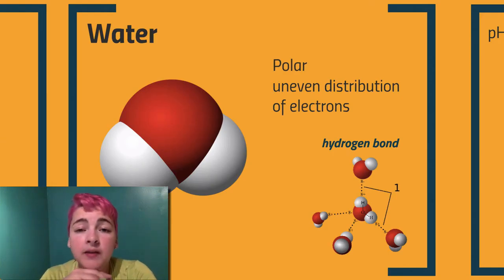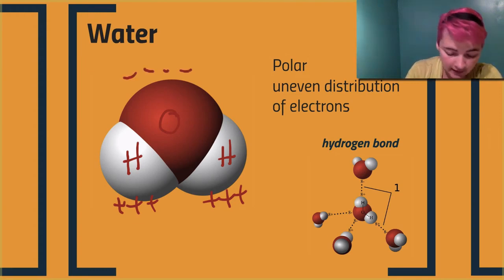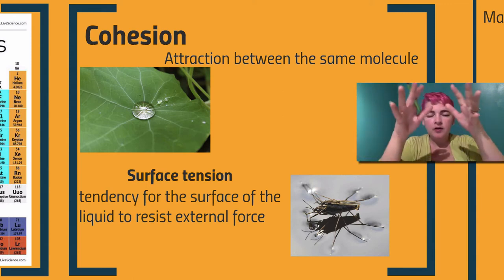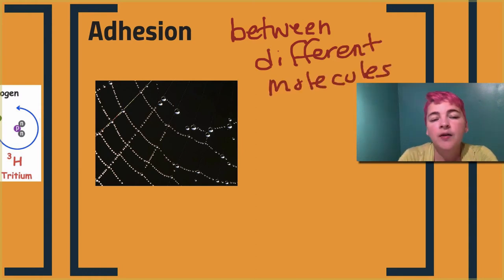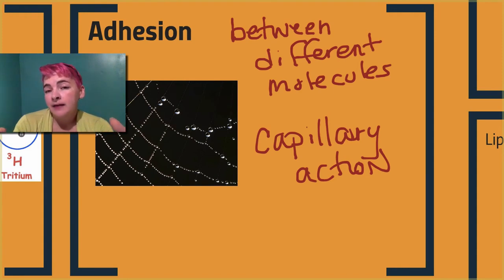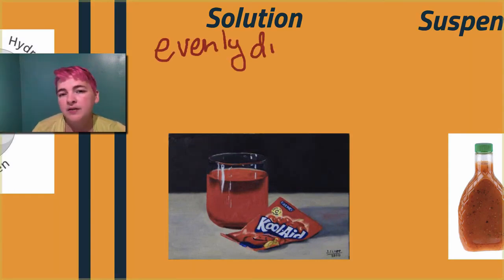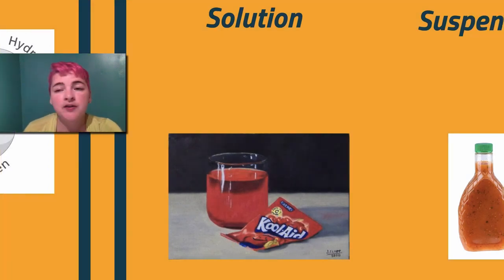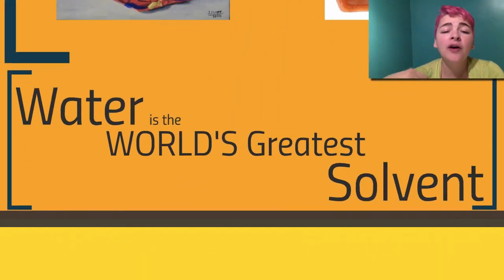Biology - Water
Biology lecture on properties of water